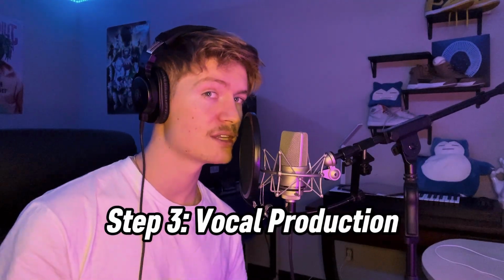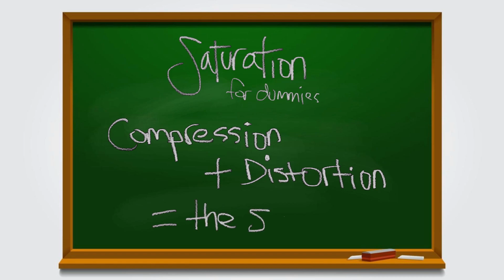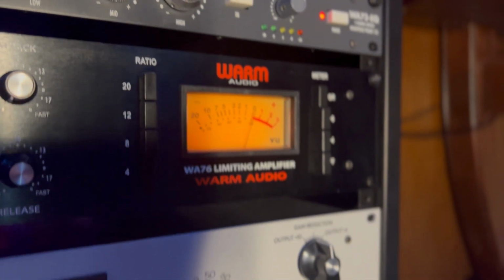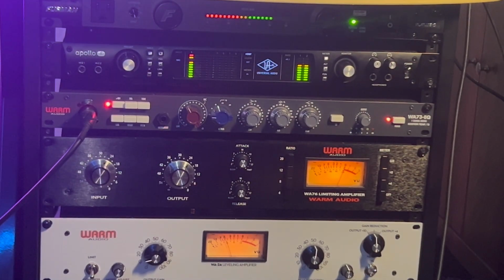Making A Song Like THE WEEKND (FL STUDIO Tutorial)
► Find this song on all streaming platforms here: INSERT LINK
Consider sharing my music to both help me grow and brighten other people's day!

GREAT FREE AUDIO PLUGIN!

MOST THIRD PARTY PLUGINS FOUND HERE!

*CHAPTERS:*

00:00 Song Preview
00:11 Introduction
00:49 Breakdown
00:57 Melody
02:23 Drums
03:04 Vocal Production
04:01 Lyrics
04:13 Playing the Song
05:30 Outro